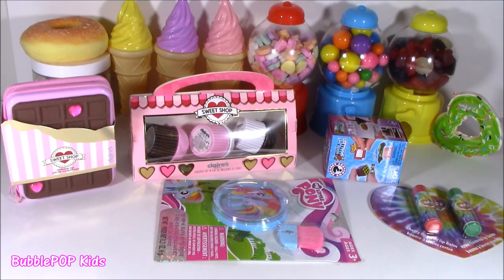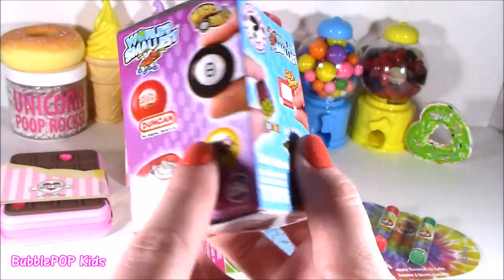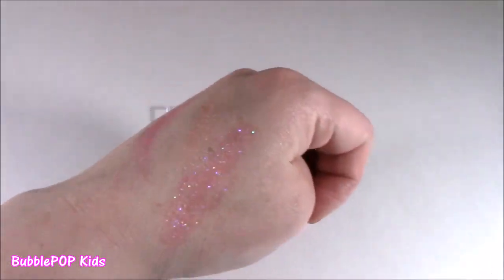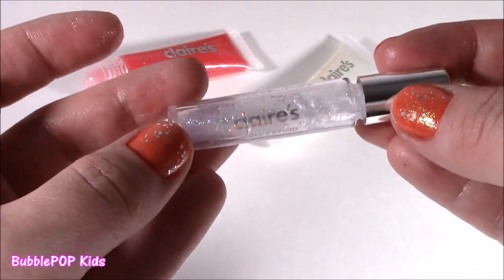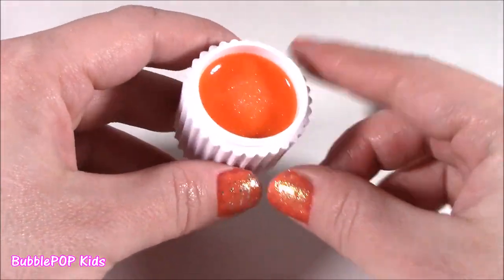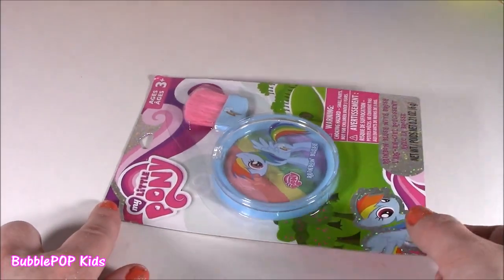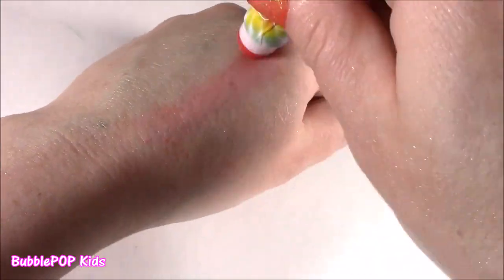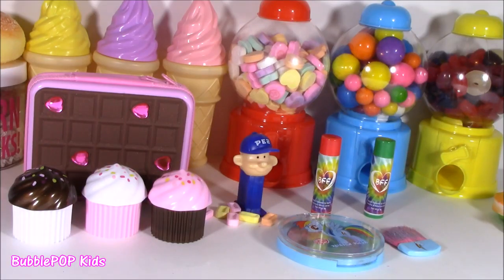Sweet Makeup! Claire's HAUL! Cupcake Lip GLOSS! Chocolate BAR Beauty KIT! MLP Rainbow Dash BLUSH!